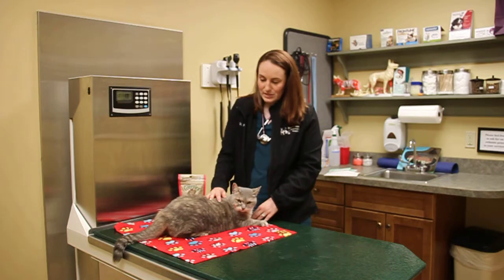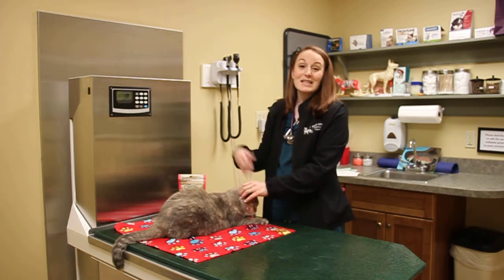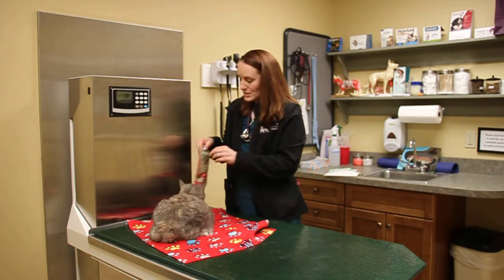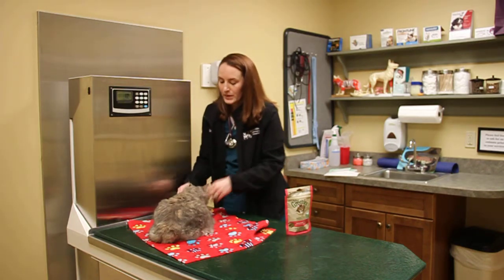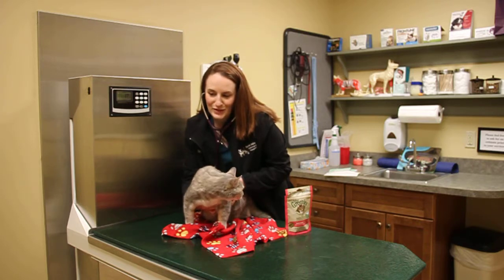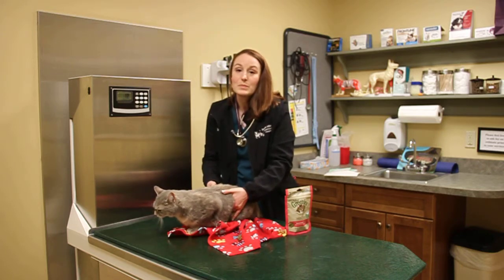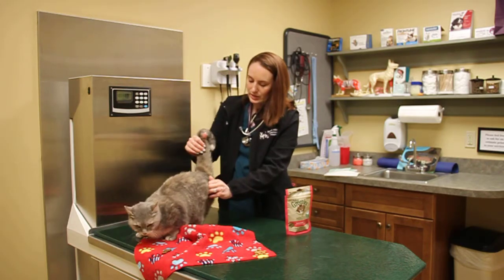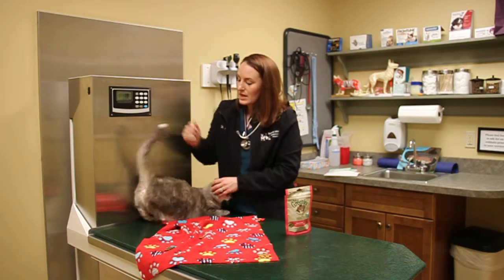Fear Free Physical Exam
Keeping with our Fear Free Pledge, we offer cat only appointments Wednesday afternoons from 2-5pm. This is a great way to help your cat have a positive experience. Be sure to grab a towel sprayed with pheromones on your way in and bring some favorite treats to keep your cat happy!